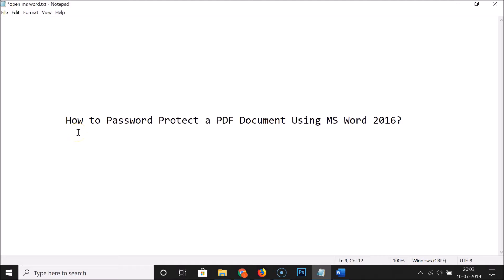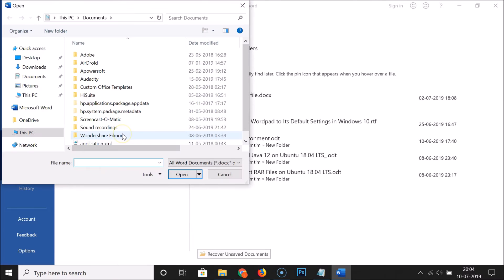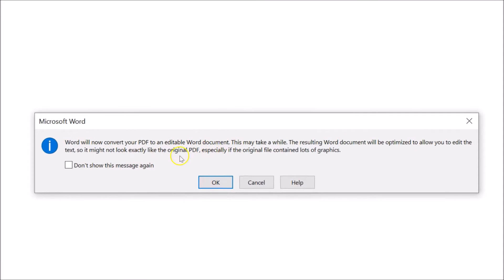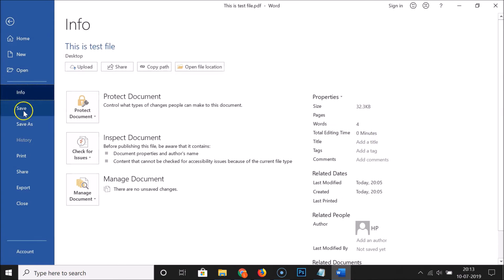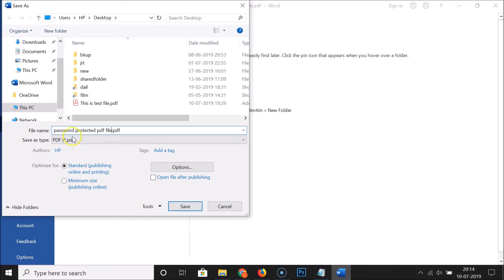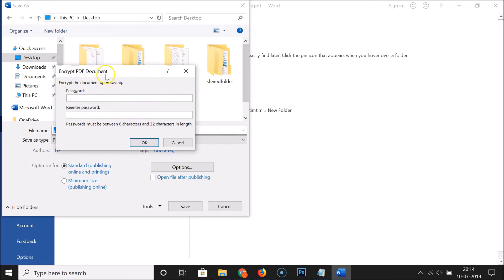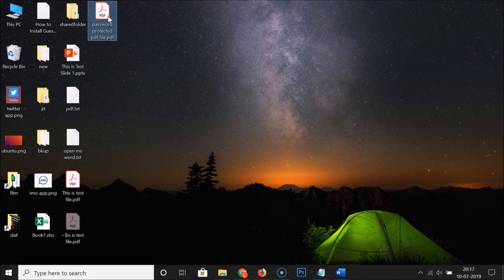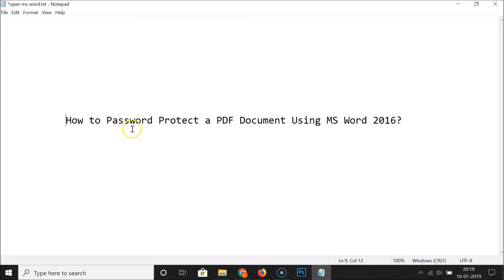How to Password Protect a PDF Document Using MS Word 2016?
Step 1: Open your PDF Document in MS Word.

Step 2: Click on 'File,' and then click on 'Save As.' Click on 'Browse.'

Step 3: Now, select 'pdf' in 'Save as type.'

Step 4: Give the name to your PDF Document. After that, Select the destination where you want to save it.

Step 5: Click on 'Óptions' button. After that, Click on 'Encrypt the document with a password' to select it.

Step 6: Click on 'ok' button.

Step 7: Give it a password, and then Reenter the password. Click on 'ok' button, and then click on 'save' button.

It's done